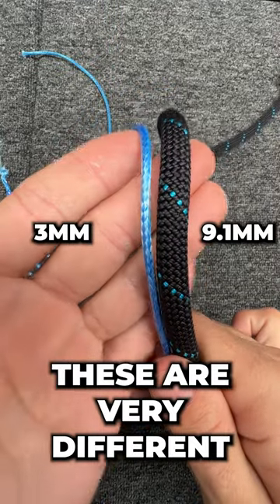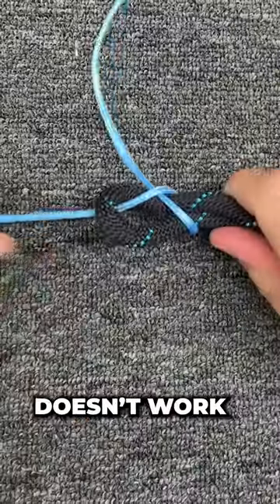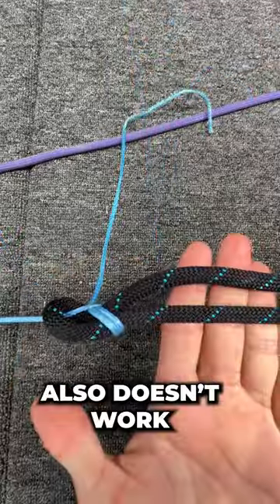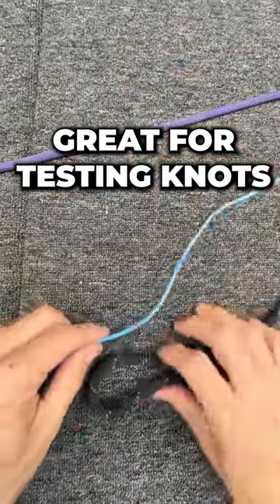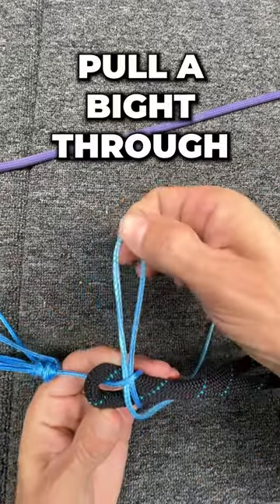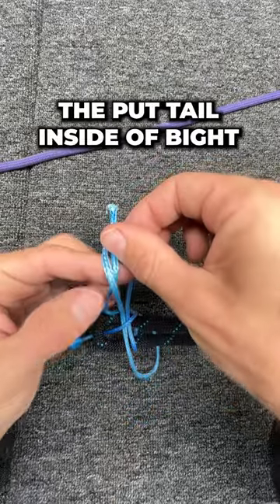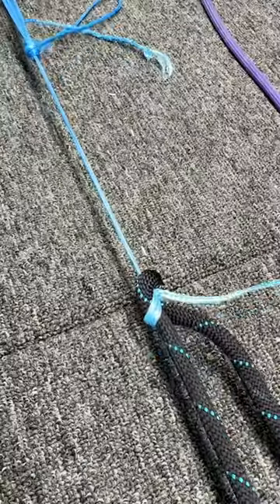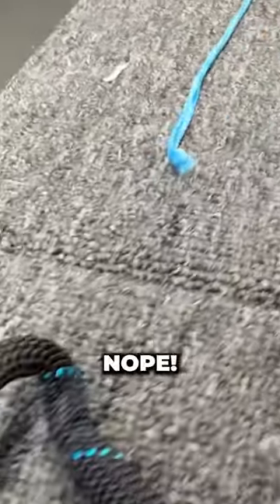Sheet bend magic trick